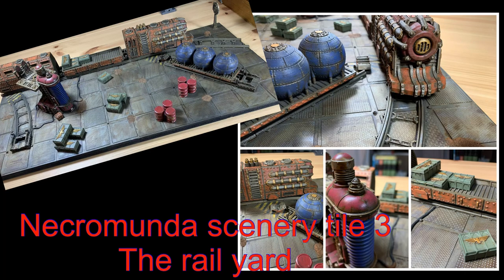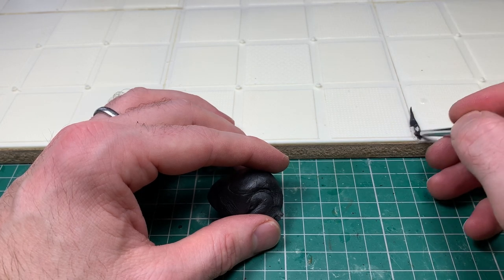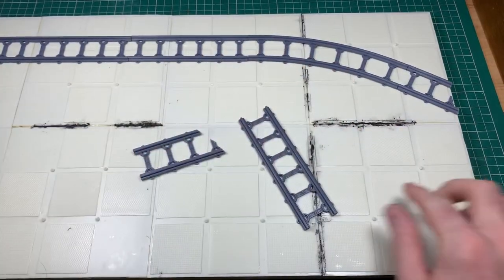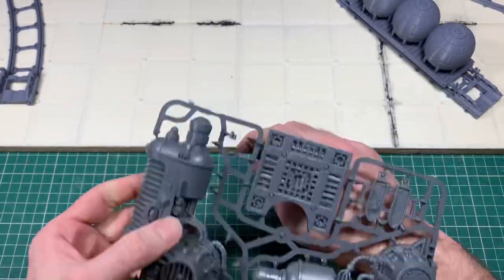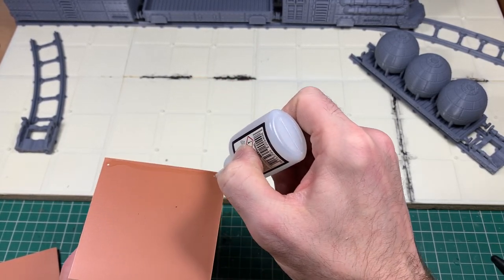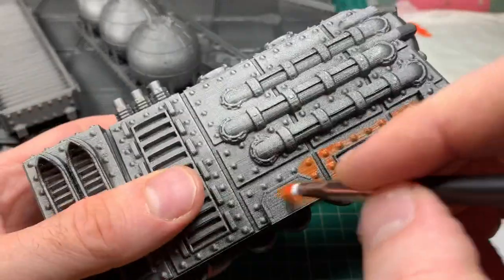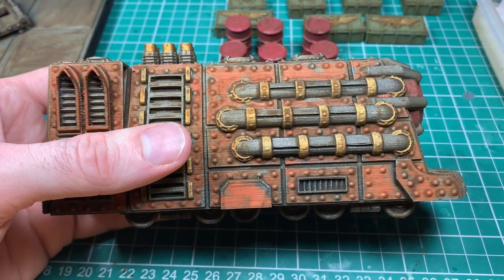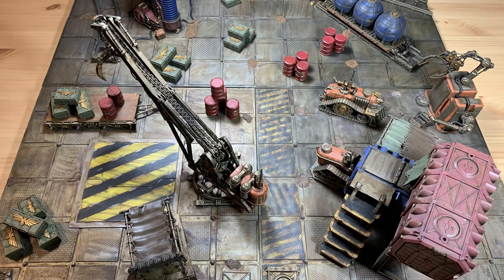necromunda scenery build - tile 3 - underhive rail yard - 3D printed armoured train - 40K plasma gen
Building my 3rd necromunda tile,

An underhive rail yard with a 3D printed train and more

I would link to the place I got the train from but I still have no idea how to do links to Instagram 😂😂 search for Woofooworkshop and you’l find them!!